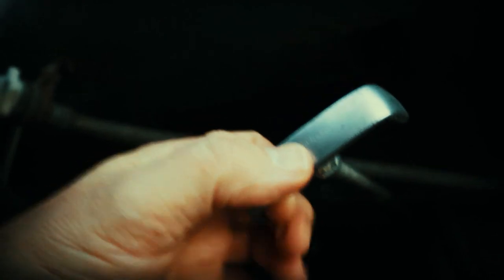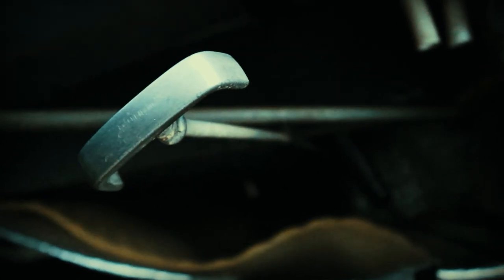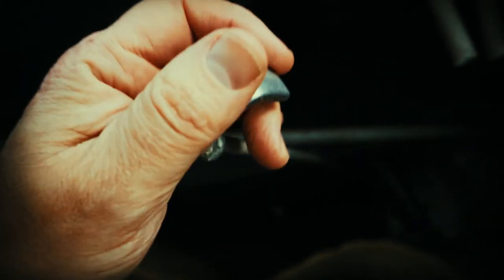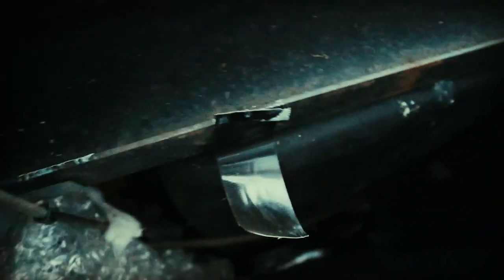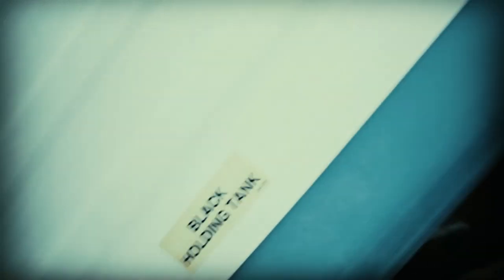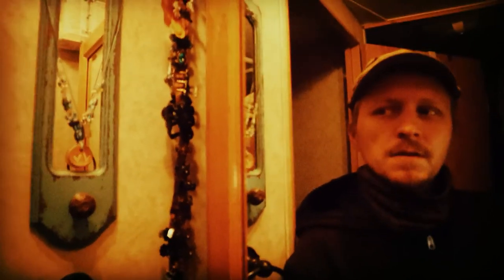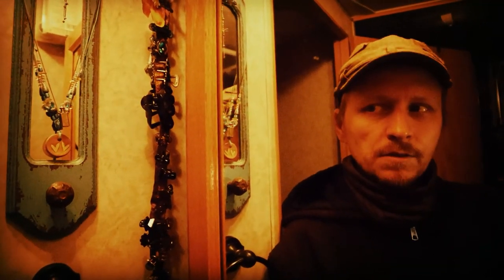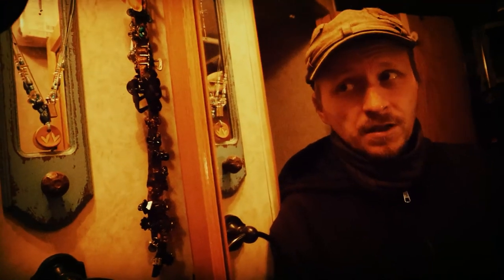🔴 Camper Life @ 7,300' Surviving Winter in Rocky Mountains of Colorado Prepper Tips Frozen Poo Tank!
Back at the trailer, the black water tank is frozen into one big block or poo-cicle! So now the black water is beginning to back up into the toilet. Just part of the fun trying to wait out the winter in a travel trailer parked at roughly 7,300' feet in the Rocky Mountains in CO. Trying to stay warm/alive in a trailer over winter and the furnace went out! Doomsday life at it's finest. No it's not all that bad.. better get ready for hardship while we can before the real poo hits!

"Nightwatch N8" is the host of the Nightwatch Podcast. These Podcasts are created with painstaking attention in creating a unique audio landscape, with the intention of creating a fully submerged / subversive creative learning environment, so you can step out of your daily existence and step into another time and place.

Tip the Host!